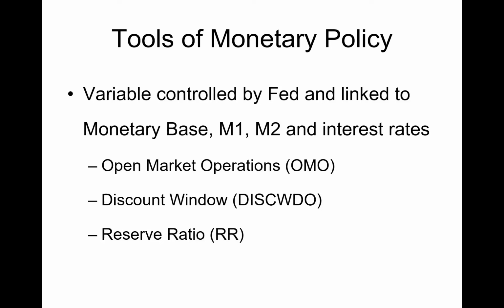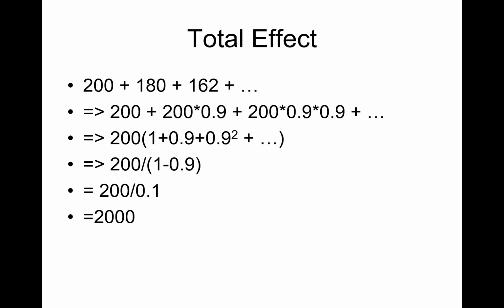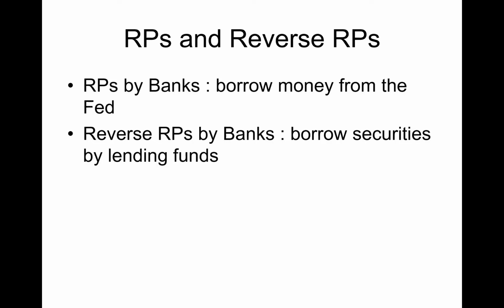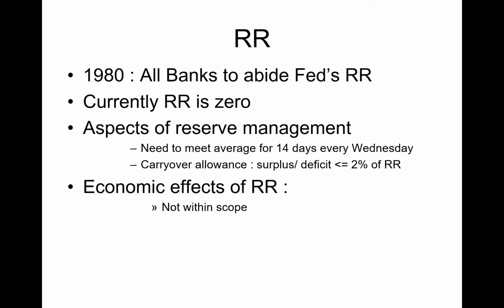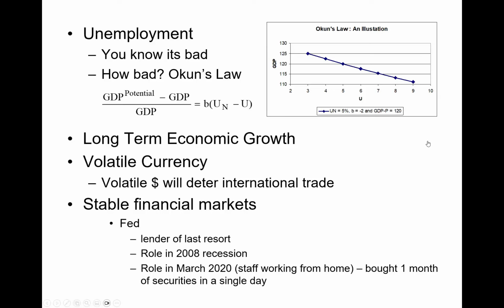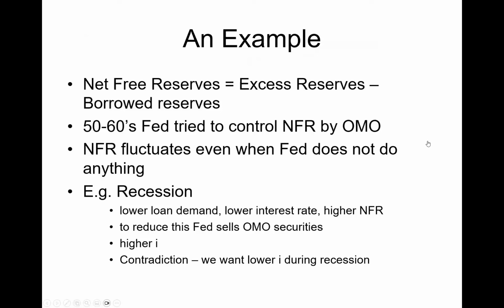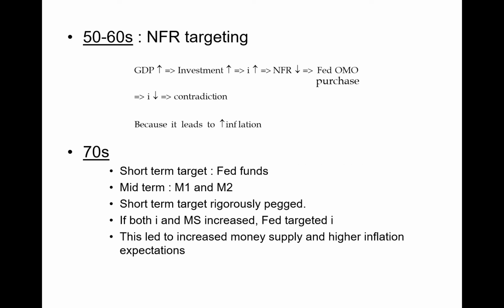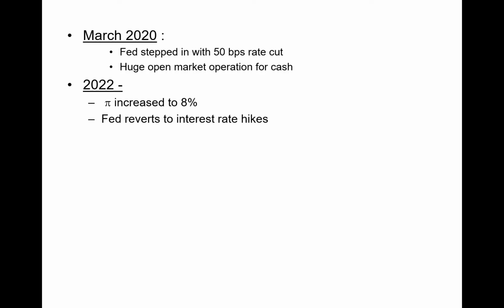Chapter 18 and 19 FOMC Monetary policy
Discussion of monetary policy and its applications in the real world.